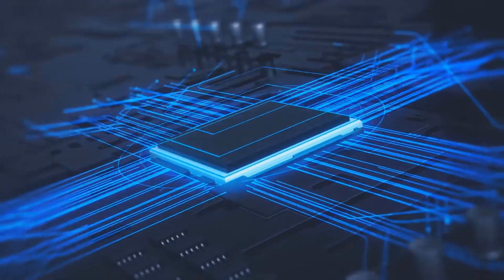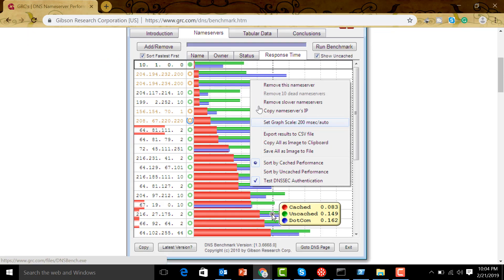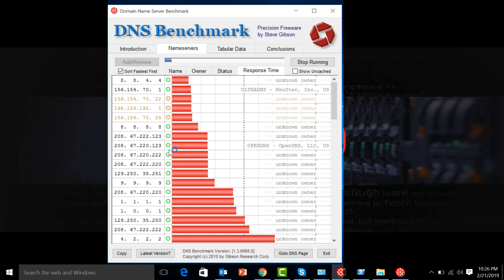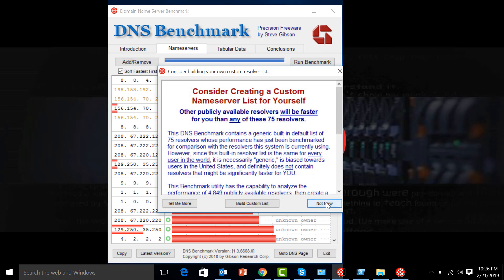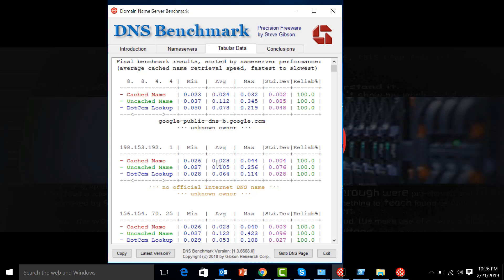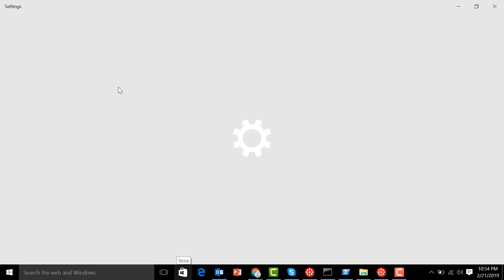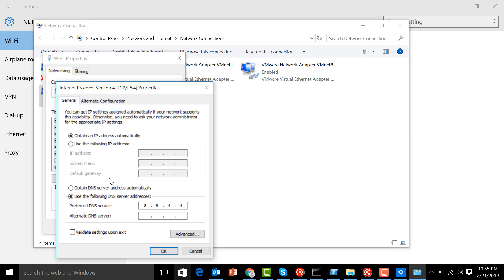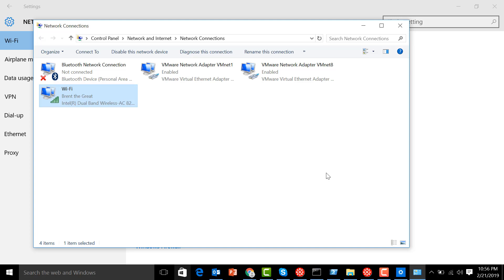FASTEST DNS | Cloudfare faster than google dns? Let's find out!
Here's a quick and easy way you can find out which is the fastest dns server you can use. google vs cloudflare and others.